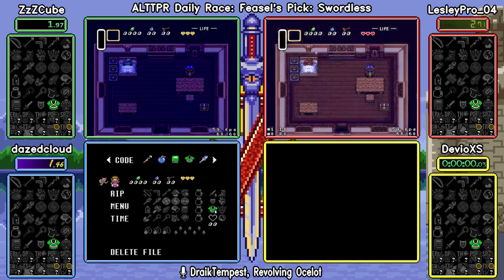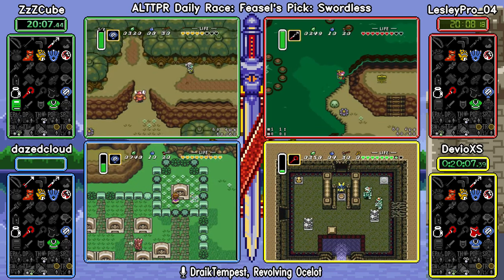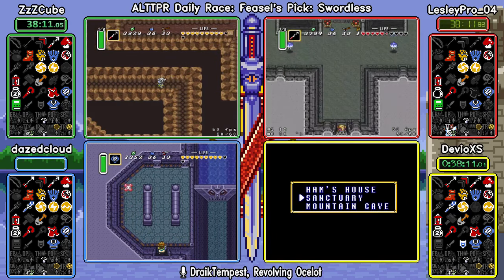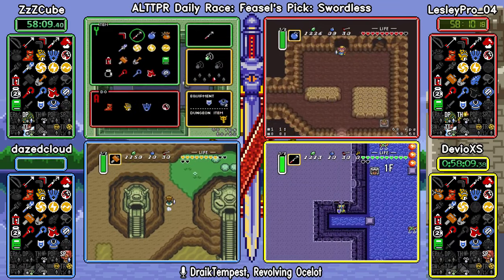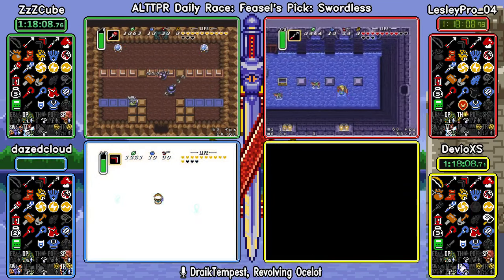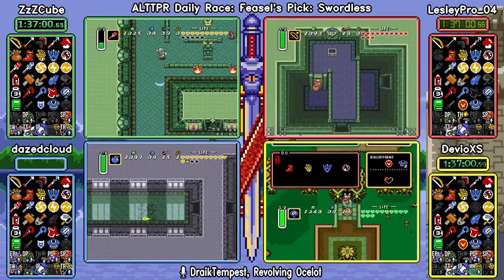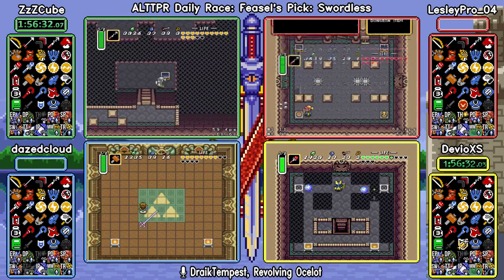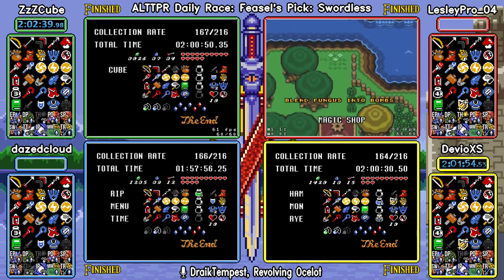Feasel's Pick: Swordless 071519. ALTTP Randomizer Daily Race.